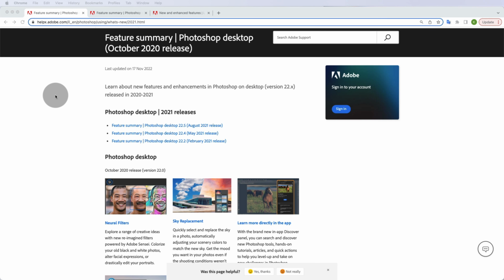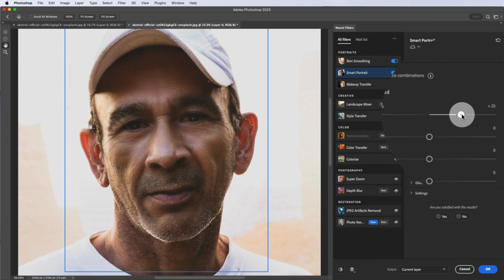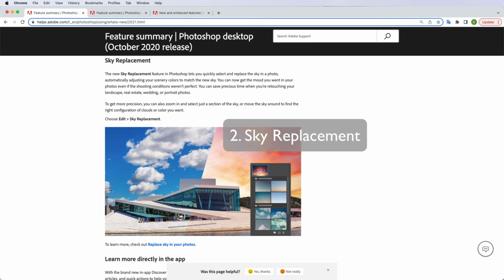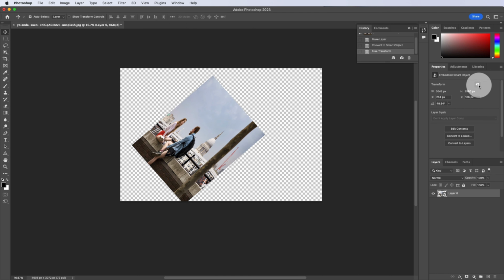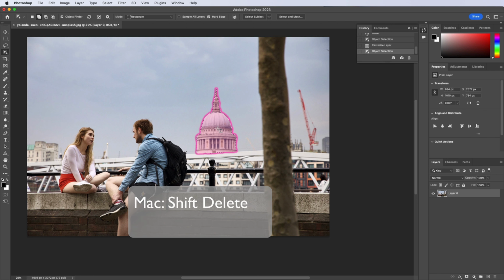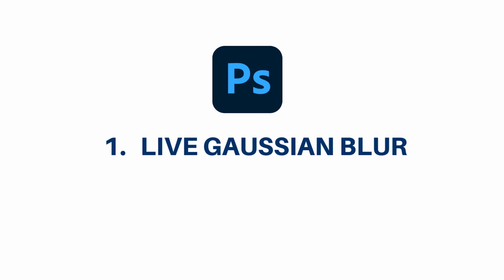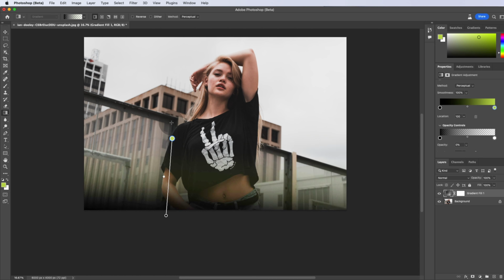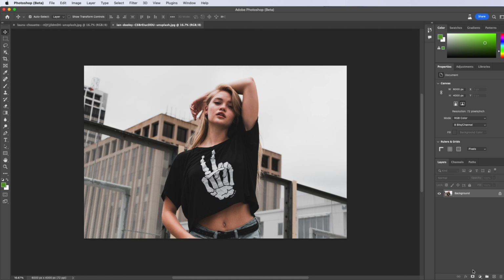Adobe Photoshop CC Updates 2023 & 2022: AI Neural Filters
Adobe Photoshop Updates 2023 & 2022 Tutorial with Shortcuts & AI

00:00    Intro
00:37   Adobe Photoshop Updates 2021
00:59   Artificial Intelligence
01:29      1. Neural Filters (AI Powered)
03:00        Skin Smoothing
04:00        Smart Portrait
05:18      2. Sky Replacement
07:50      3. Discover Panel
09:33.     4. Live Shapes / Triangle Tool
10:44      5. Reset Smart Object
11:39.   Adobe Photoshop Updates 2023
11:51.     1. Improved (Object) Selection Tools
13:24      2. Improved Content-Aware Fill
15:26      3. Photo Restoration Neural Filter
17:11.   Photoshop Beta
17:50    Downloading Photoshop Beta App
18:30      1. Live Gaussian Blur
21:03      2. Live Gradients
22:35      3. Backdrop (AI) Neural Filter
24:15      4. Landscape Mixer Filter
26:41. Out-tro & Mastering Adobe Photoshop Course

Artificial Intelligence, AI, Shortcuts, Undo, Object Selection Tool, updates, software updates,  Skin Smoothing, Smart Portrait, make subject smile, aging, youth, hair.

Learn from a Skillshare Top Teacher